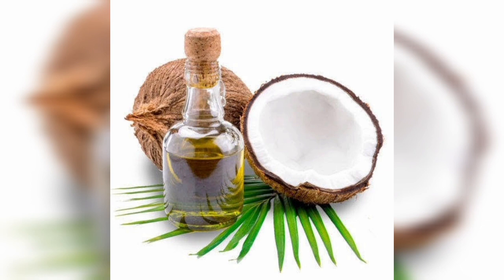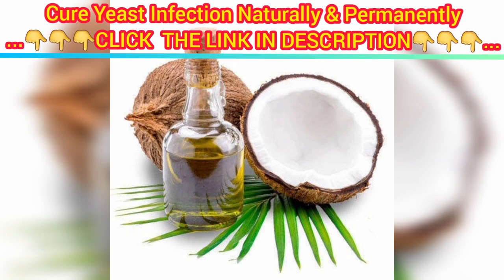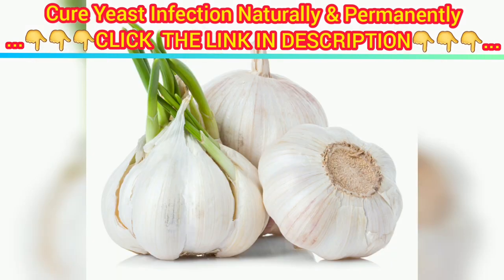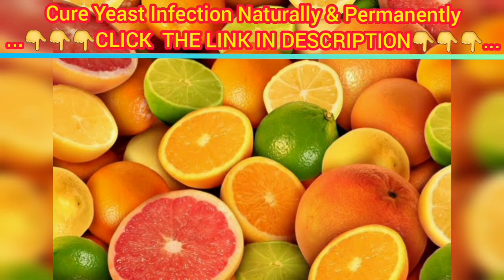" Cure Yeast Infection In 1 Day "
Cure Bacterial yeast infection Permanently

ATTENTION: Candida Overgrowth
Can Lead to Oral, Skin and Colon Cancer
This Super Simple 5-Step Protocol Cured Candida Yeast Infections In Just 12 Hours